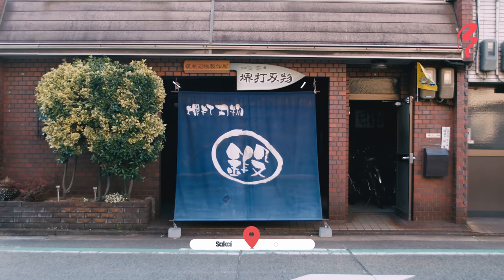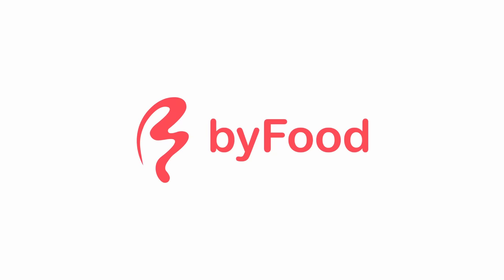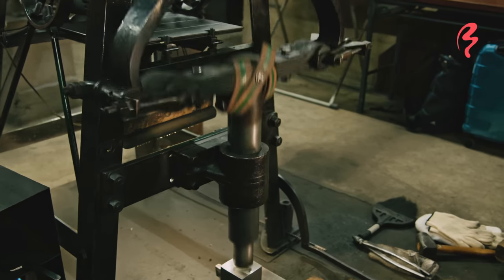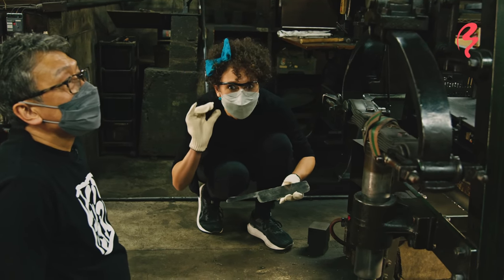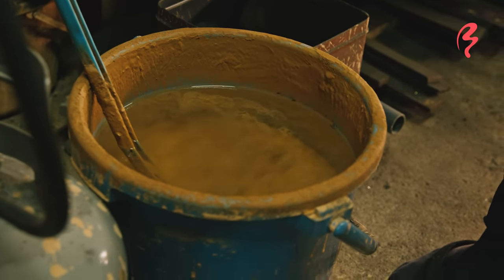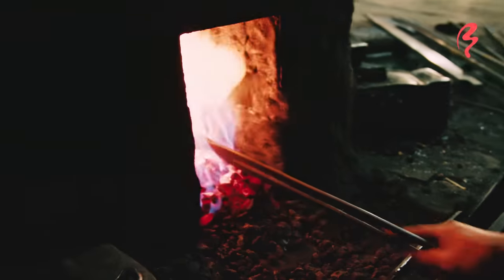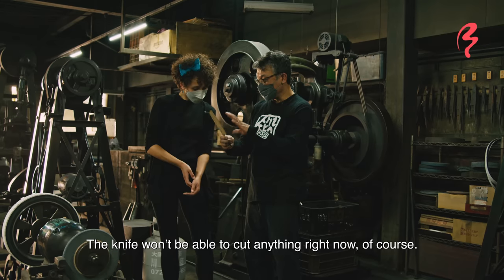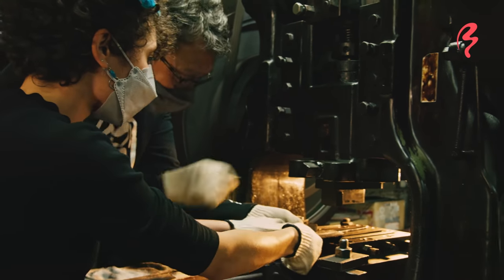600 Years of Tradition! Making Best Japanese Knives in Sakai, Osaka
Phoebe returns to take a stab at a brand new challenge- making a traditional Japanese knife! Japanese knives are famous worldwide for their expert craftsmanship, and some of the most sought-after knives come from Sakai in Osaka prefecture. Phoebe visits a renoun knife workshop to sharpen her skills and try making the very first “byFood” knife. Will Phoebe’s knife make the cut? Join us as we go through the knife-making process in this episode of “Pheebz to Table”!

LOCATION:
Enami Hamono Knife Factory
Sakai, Osaka

TIMELINE
0:00 Intro
0:42 Enami Hamono Knife Factory
3:50 Knife Making Experience
9:42 Knife Complete
10:05 Outro